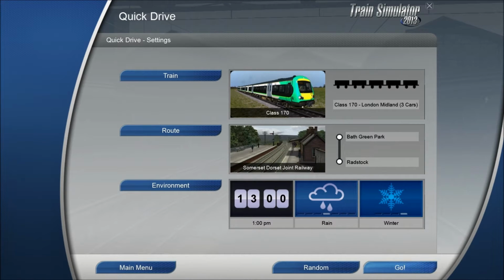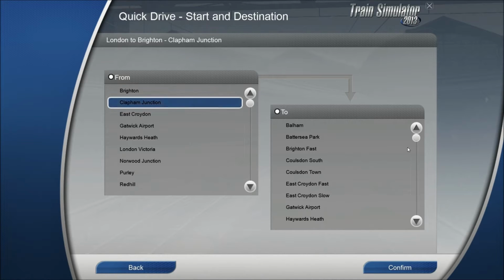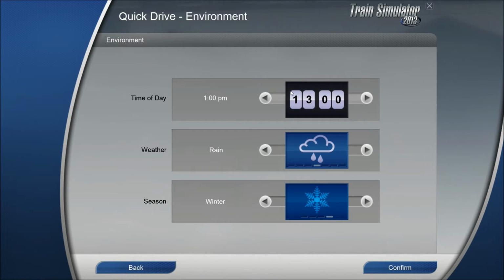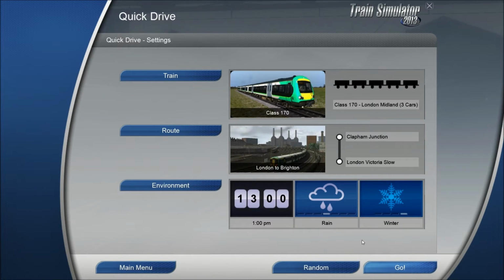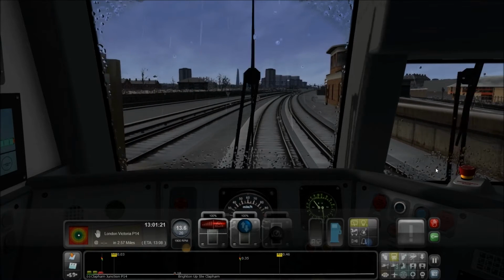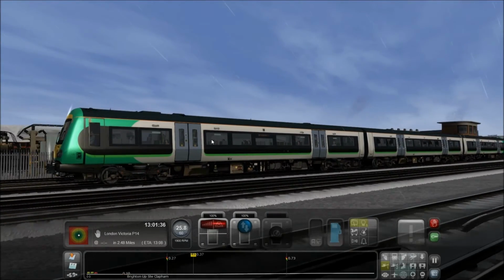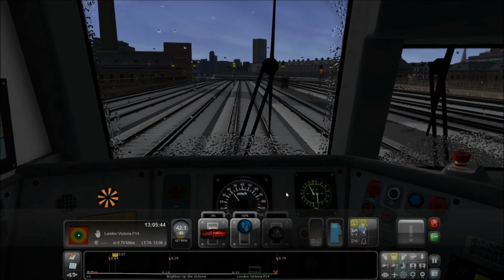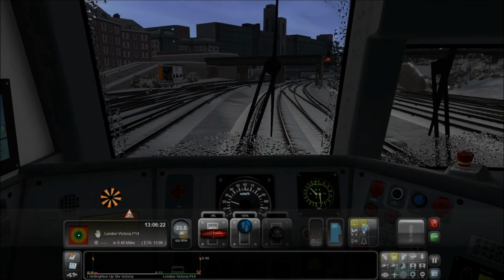Train Simulator 2013: New Years Giveaway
Train Simulator 2013 HD Gameplay
Clapham Junction to London Victoria
Class 170 - London Midland